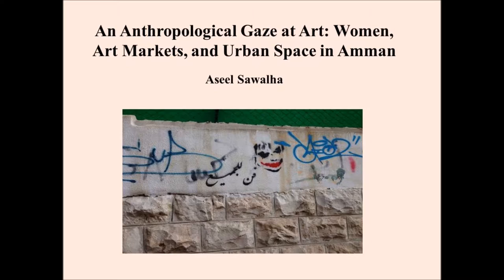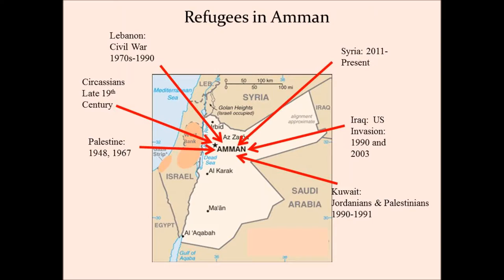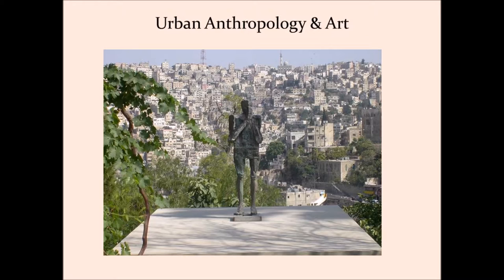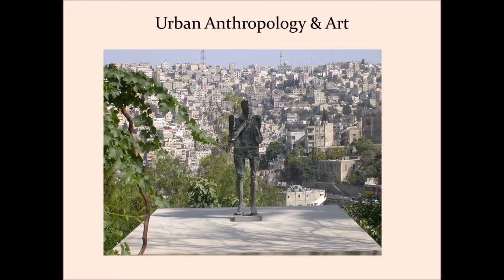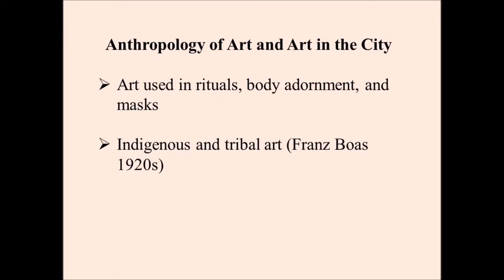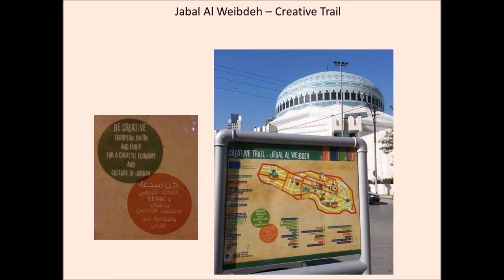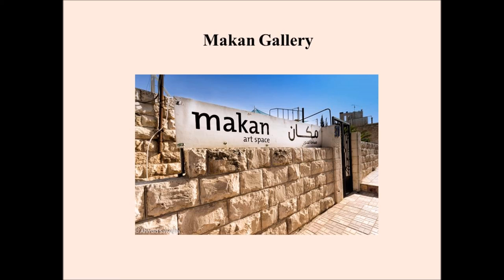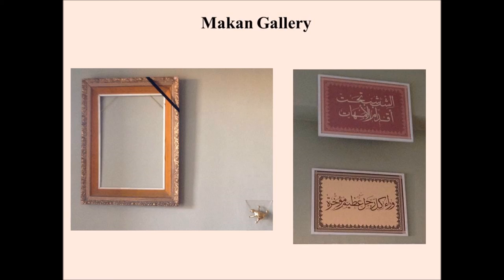ACOR Lecture: “An Anthropological Gaze at Art" by Aseel Sawalha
"An Anthropological Gaze at Art: Women, Art Markets, and Urban Space in Amman"
26 October 2016
This talk demonstrates how bringing a cultural anthropology lens to contemporary visual art illuminates the relationship between large-scale regional conflict, economic globalization, urban change, and gender roles. Recent changes in Amman’s cultural scene, such as the proliferating cafes and galleries in Jabal al-Weibdeh, are best understood in relation to the violent conflict and refugee flows in the whole Middle East region, along with the implementation of neoliberal development policies. At the same time, a striking feature of the boom in Amman’s arts and culture is that most projects involve women at their center, who thus are influencing transformations in the city’s landscape and culture in unprecedented ways. I explain how my project draws on various strands of anthropology, especially urban anthropology and the anthropology of art, to examine the convergence of these processes—war, economics, urban development, and gender roles—in the rapidly expanding art scene in Amman.
Dr. Aseel Sawalha is a professor of anthropology at Fordham University in New York City and ACOR’s 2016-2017 NEH Fellow, supported by the National Endowment for the Humanities (NEH). Her research project is titled “Amman’s Art Scene and the Changing Urban Landscape.” This autumn she will build on earlier research and interviews with artists, gallery owners and art collectors in Amman. Her research explores several dimensions of Amman’s developing and vibrant art and culture sector as well as the social and economic impact of art culture on the surrounding communities. Dr. Sawalha’s research intersects urban anthropology, Middle East studies, and gender studies.

Aseel Sawalha earned a B.A. in English Literature (1987) and an M.A. in Anthropology (1991) from Yarmouk University in Irbid, Jordan. She earned a Ph.D. in Cultural Anthropology from the City University of New York (2002). Please visit her Fordham faculty page or visit her ACOR scholar page to learn more.